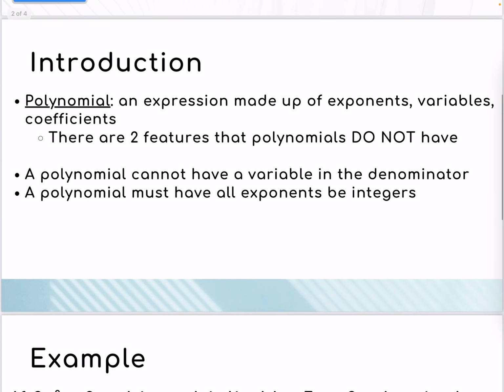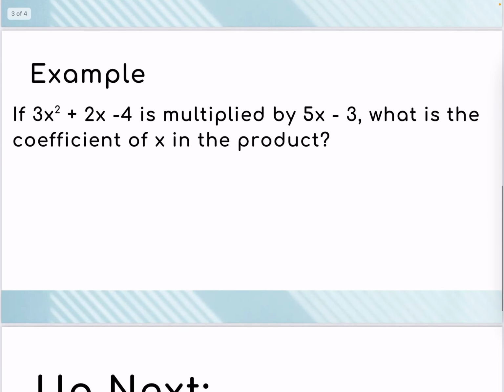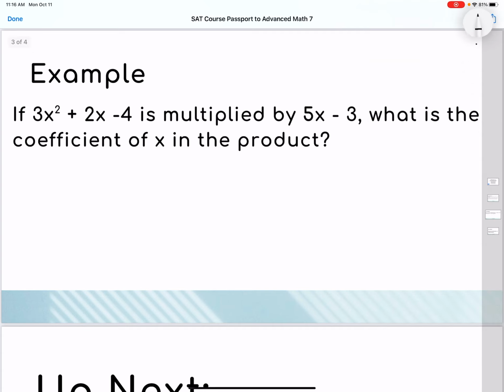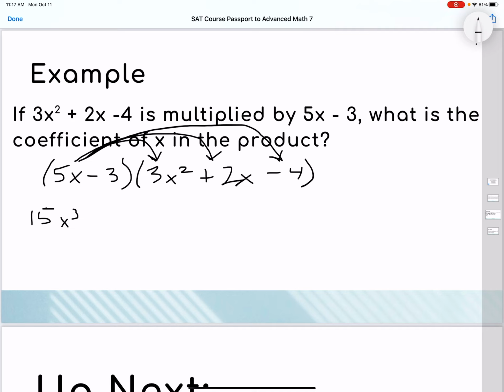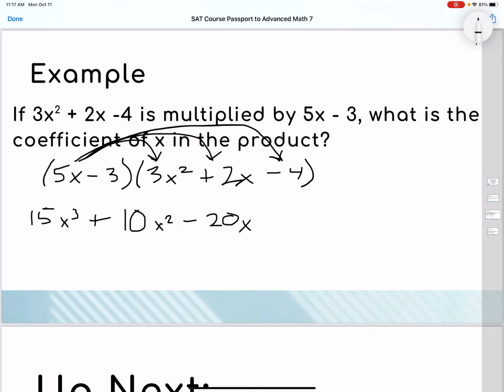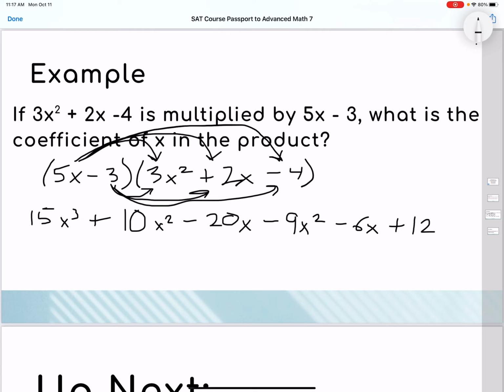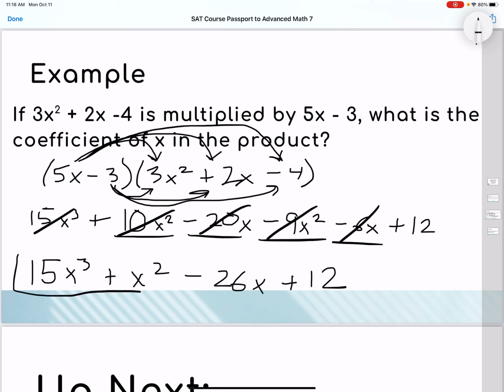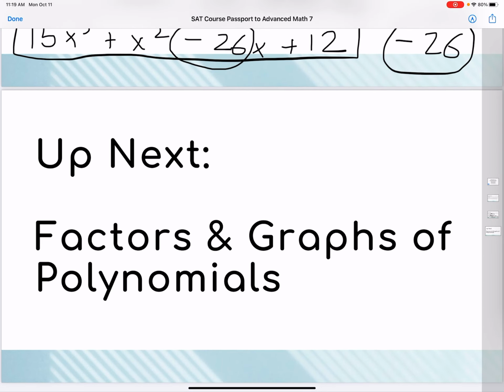SAT Math #12 - Polynomials Part 1